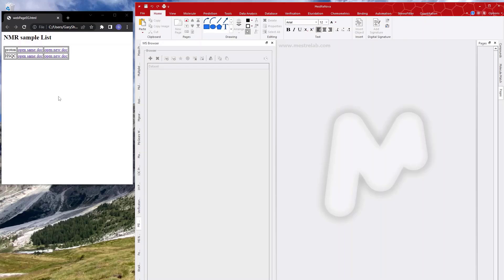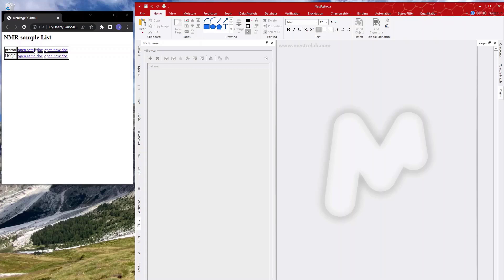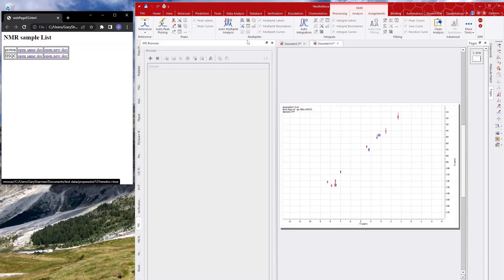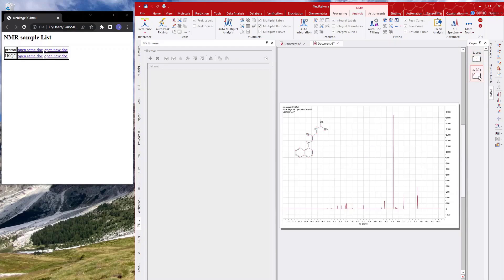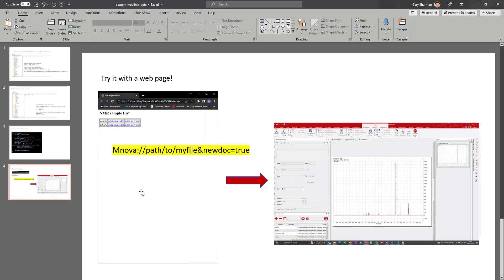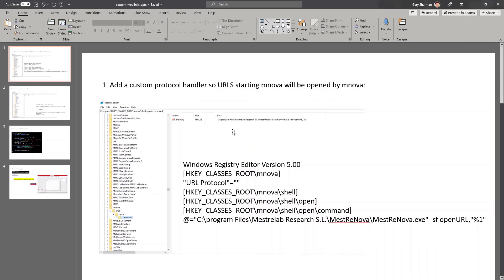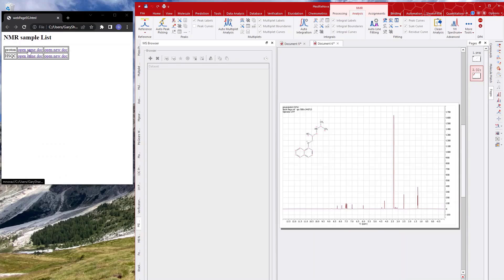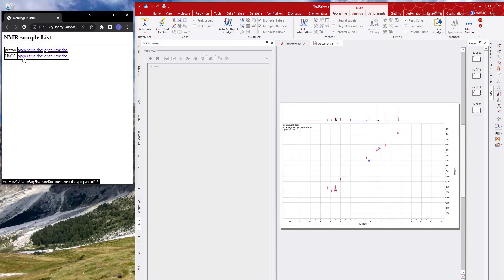Mnova Tip 20 - Open your Mnova data from a web link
Do you know how to manage MnovaData through web links? Follow this MnovaTip to learn how to do it easily and efficiently.